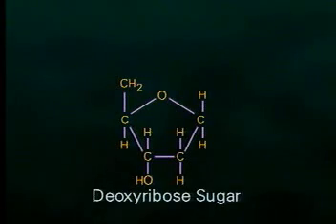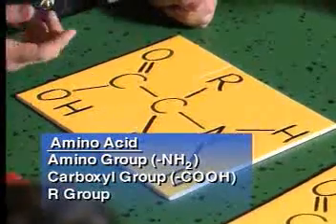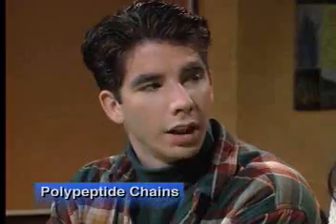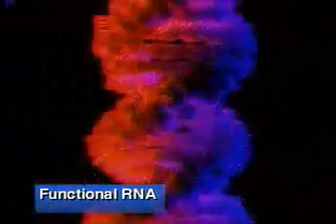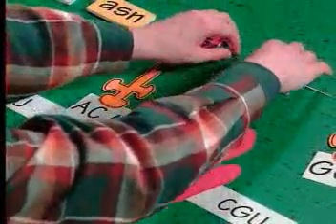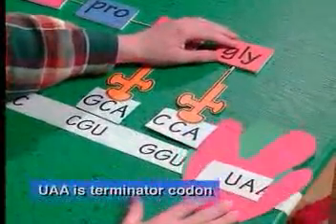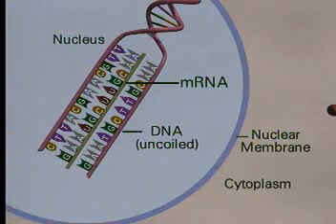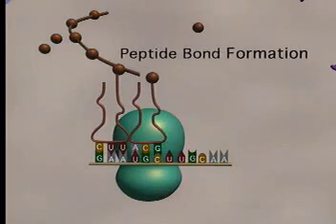Biologix Translation and Protein Synthesis